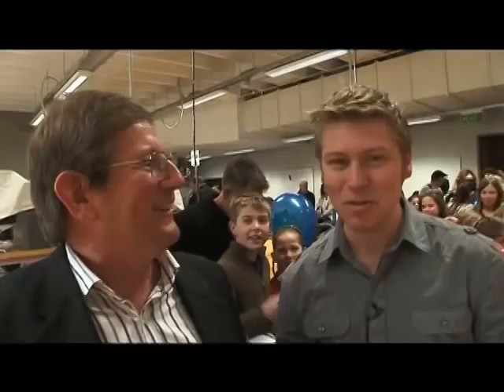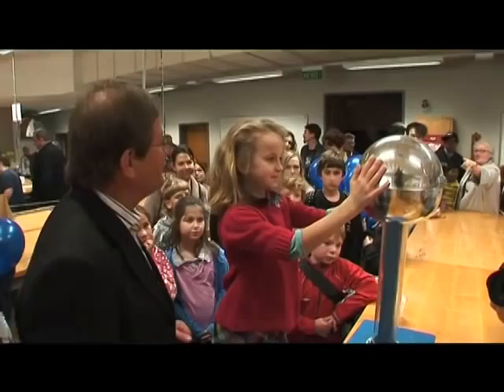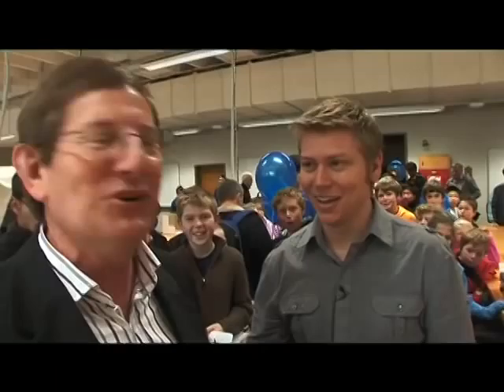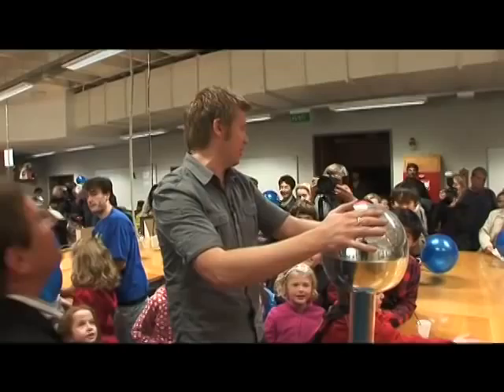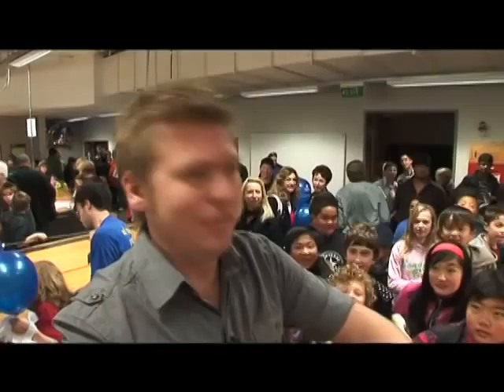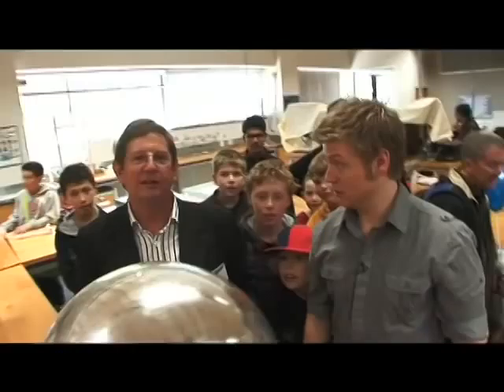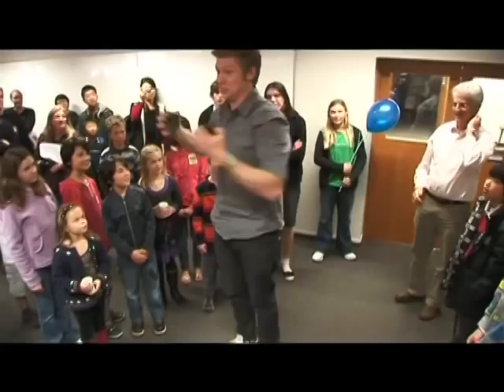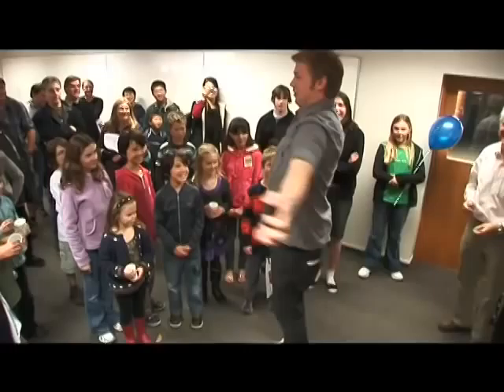University of Auckland - Incredible Science Fair - Physics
TV presenter Matt Gibb takes us round the science fair. This time it's Physics.